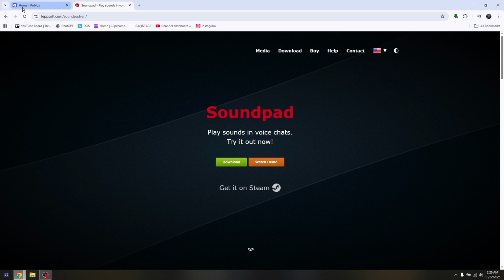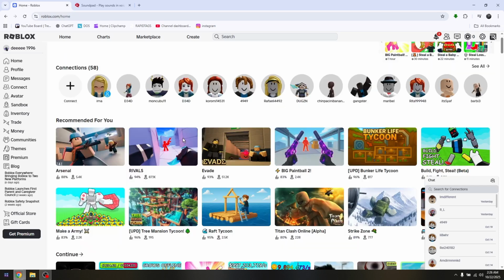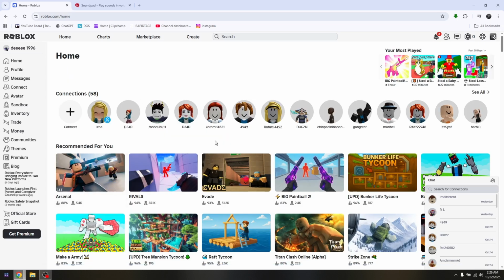HOW TO CONNECT SOUNDPAD TO ROBLOX 2026! (FULL GUIDE)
In this video, I am going to show you how to connect Soundpad to Roblox. Learn how to use Soundpad to play sounds and voice effects directly in Roblox games. Follow these steps to set up your audio and make Soundpad work perfectly with Roblox.